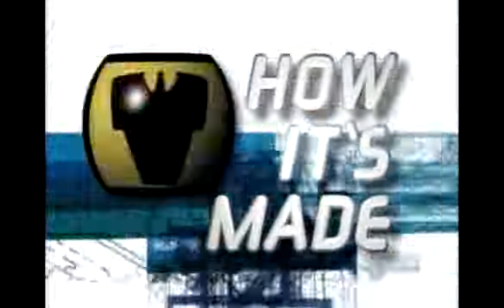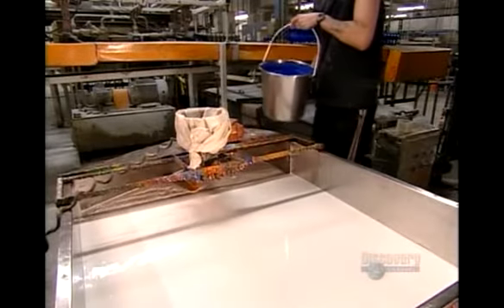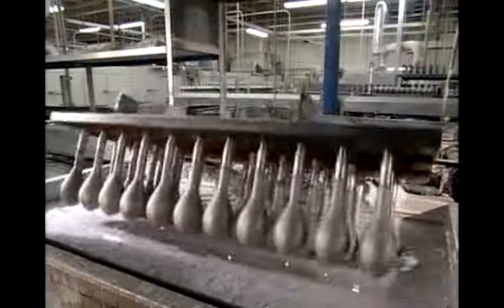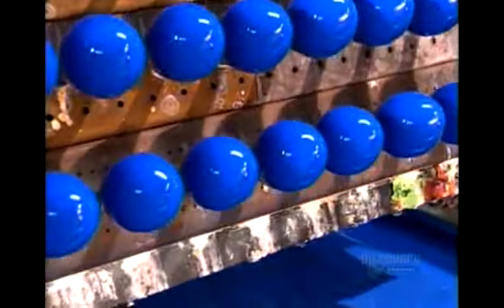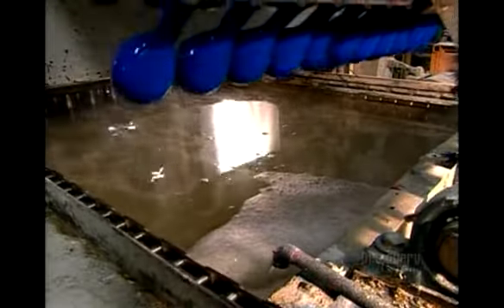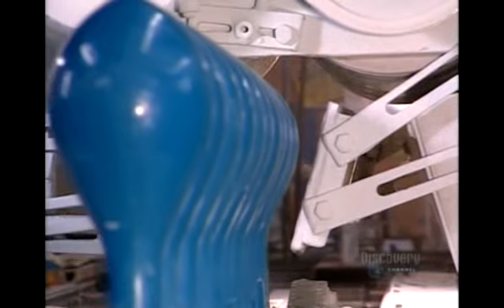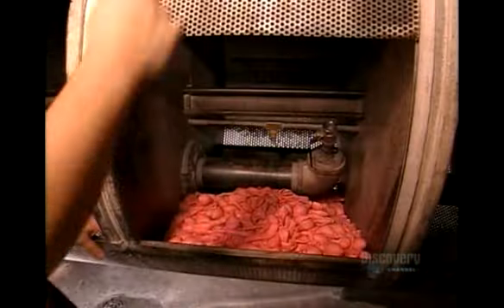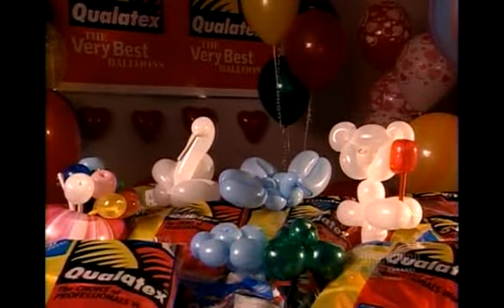MJ's How It's Made - Balloons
MJ phone you up to tell you all about the stretchy inflatable world of balloons.